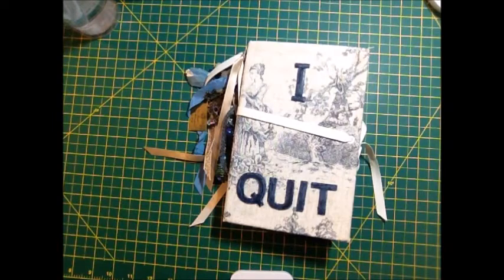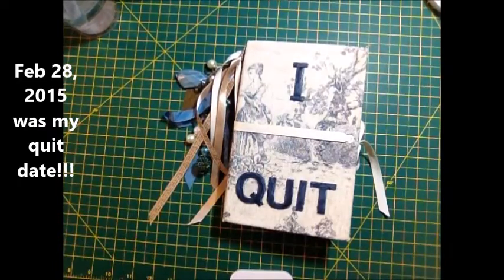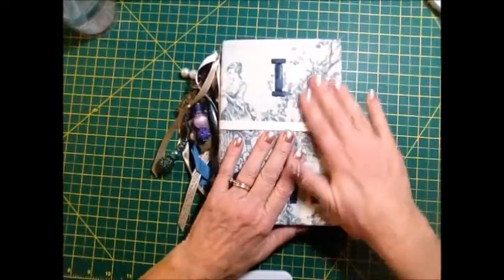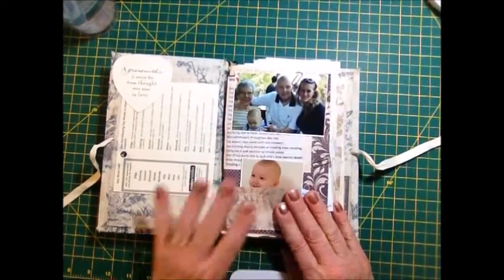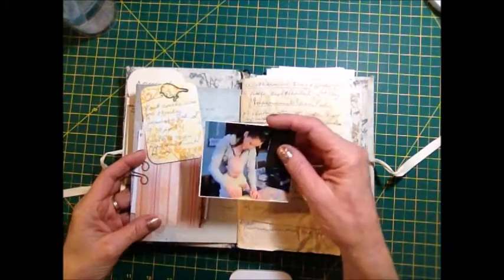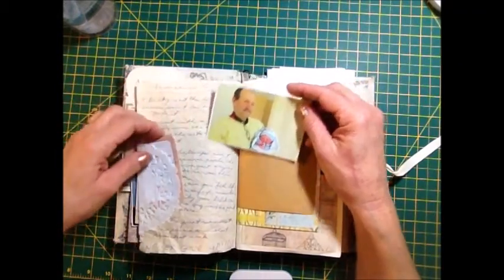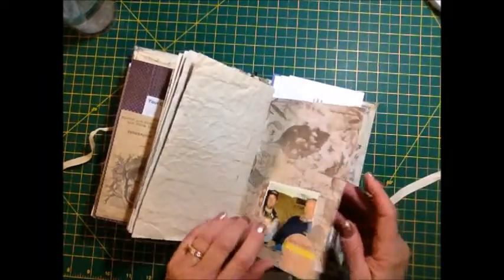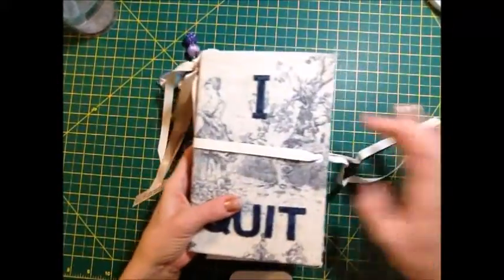My Quit Junk Journal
The first junk journal I made back in January 2015...finally posting it after all this time. It's been a long time, I hope you enjoy it. :)